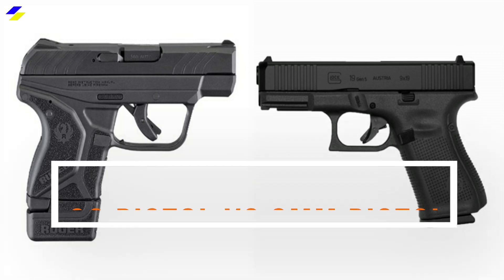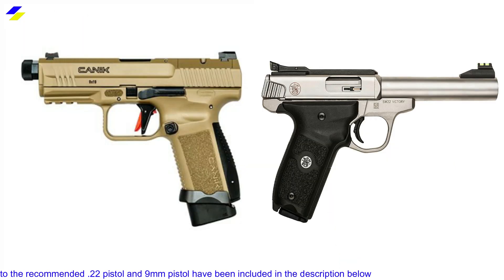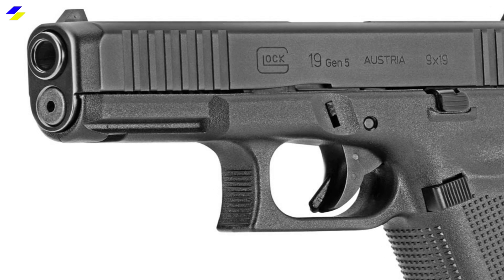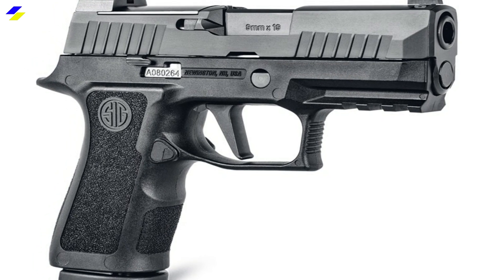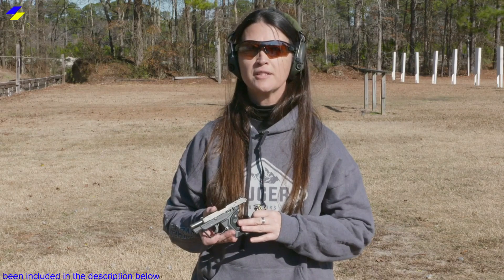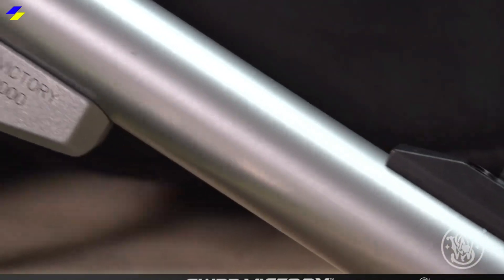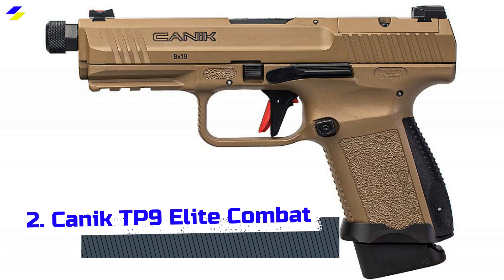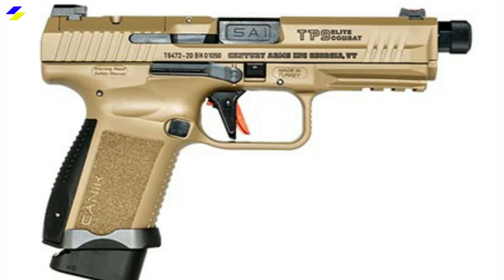.22 Pistol Vs 9mm Pistol - Which Is Better? (22lr vs 9mm)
In this video, I help unpack the key differences between the .22 pistol and 9mm pistol to help you choose the best.
These are the key differences and some of the best .22 LR and 9mm Pistols
00:00 Intro
Key Differences:
01:37 Self-Defense
02:44 Target Practice
03:29 Competition Shooting
04:15 For Beginners
Best 22 Pistol You Can Have
05:03 Ruger LCP II Pistol
06:06 Smith & Wesson SW22 Victory: Best 9mm Pistol You Can Have
07:13 Glock 19 Gen 5 Pistol
08:28 Canik TP9 Elite Combat
In this video, I’ll try to answer the following Questions
1. .22 Pistol Vs 9mm Pistol: which is better?
2. Which is the best 9mm pistol 2022?
3. What’re the best 22 pistols 2022?
4. Which is the best 9mm compact handgun?
5. What’s the best 22 pistol for concealed carry?
6. Which is the best 9mm handgun 2022?
7. What’s the best 22lr pistol self-defense?
8. What’s the best compact 9mm handgun?
9. Which is the best small 9mm handgun?
10. What’s the best 9mm pocket pistol?
11. What the best 9mm handgun is for concealed?
12. What’s the best 22 pistol for target shooting?
13. What’s the best 22 pistol for self-defense?
A .22 pistol shoots .22 rim fire rounds. The pistol is one of the tools used in recreational shooting thanks to the ease of shooting and almost no recoil.
Some people with problem hands may resort to using the .22 pistol even for self-defense. However, since the rounds are smaller, they also have less kinetic energy to cause any significant harm.
When it comes to the 9mm pistols, we are talking of more energy and consequently power to it. The 9mm caliber is larger and shoots centerfire rounds.
It carries dangerous impact on the target. And it produces significant recoil that you should feel when you first starting out on it.
If you are thinking about your self-defense or personal survival weapon, the 9mm pistol would definitely do it all day.